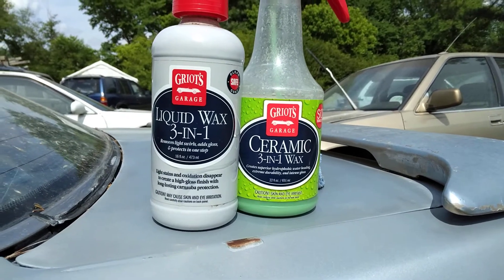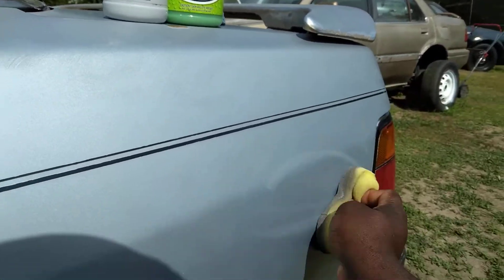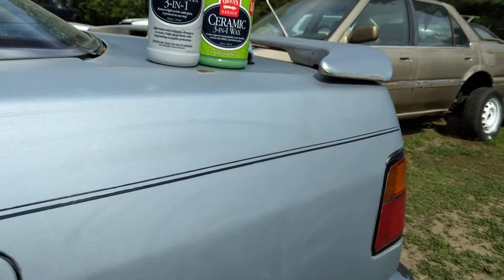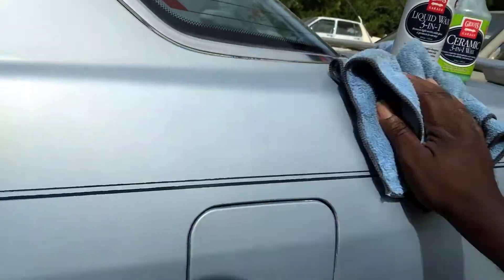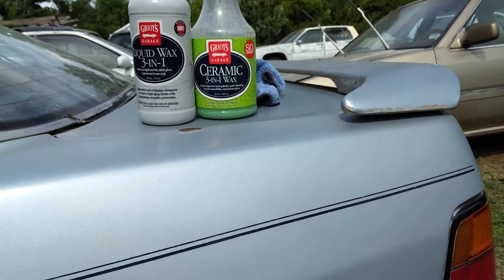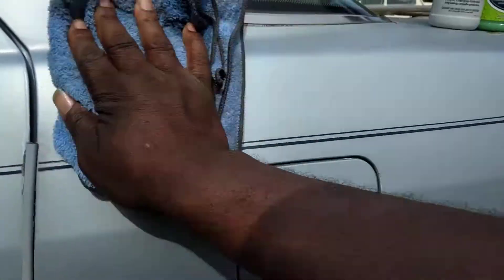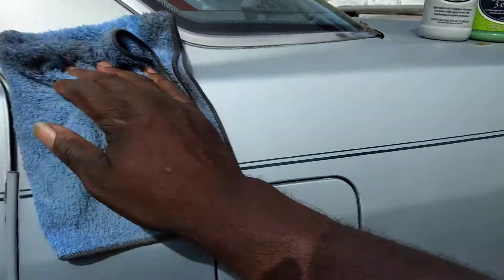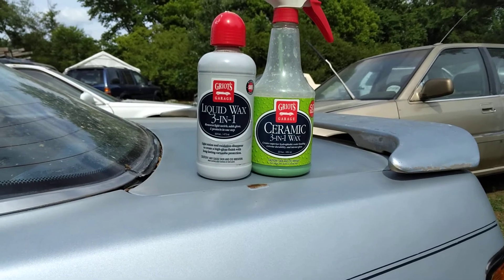griot's garage 3in1 wax combo with griot's garage 3in1 ceramic wax